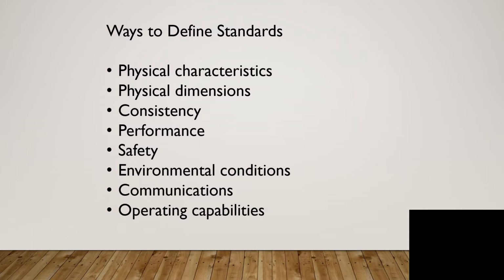Week 9 Standards and Audits Part 2